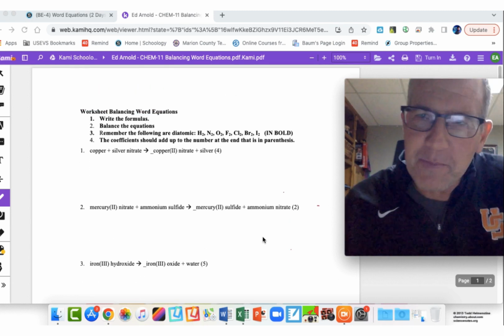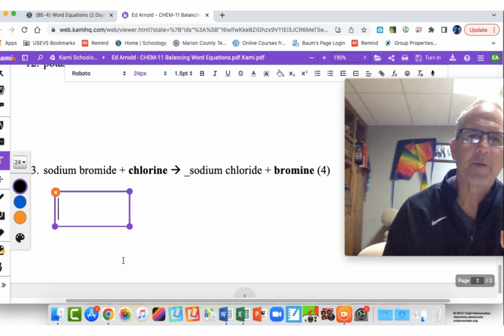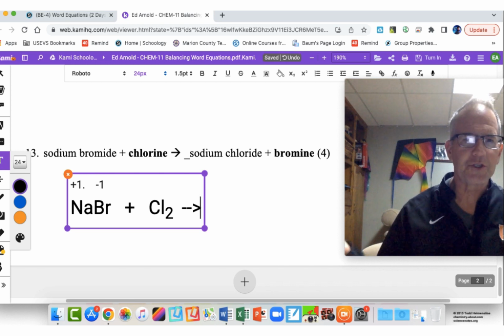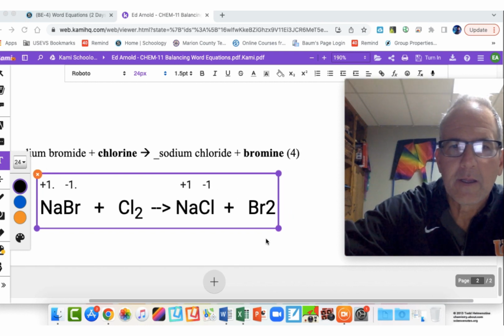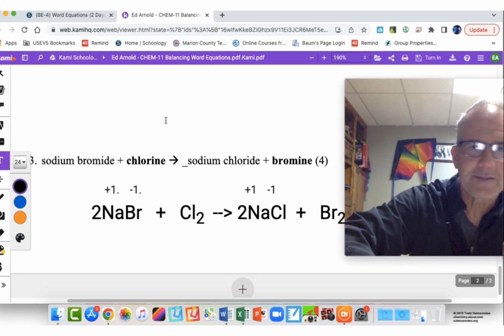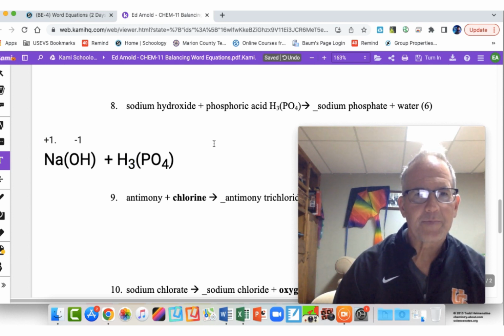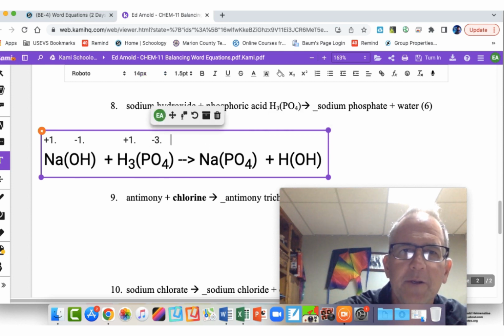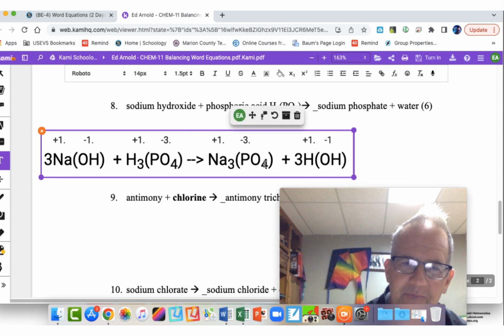WORD EQUATIONS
CHEMISTRY